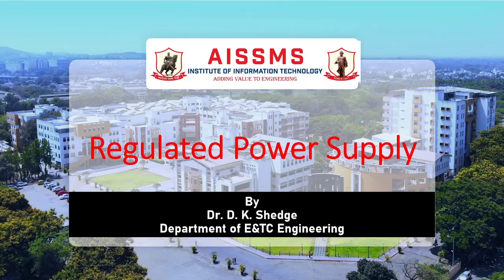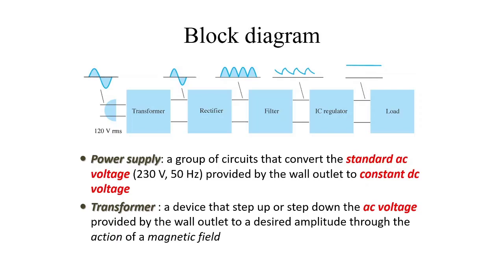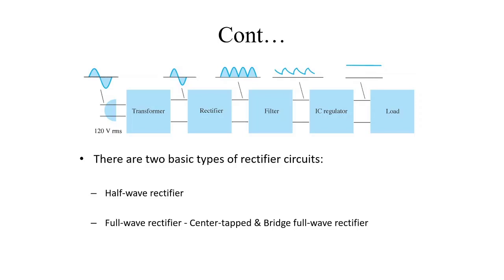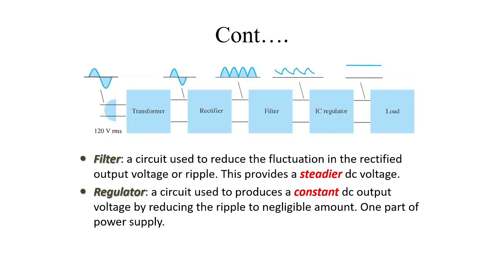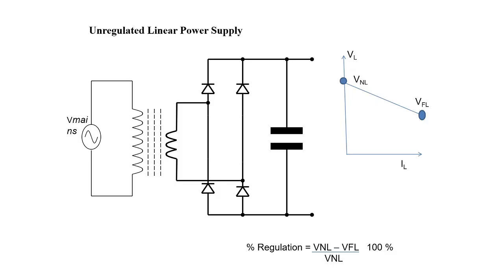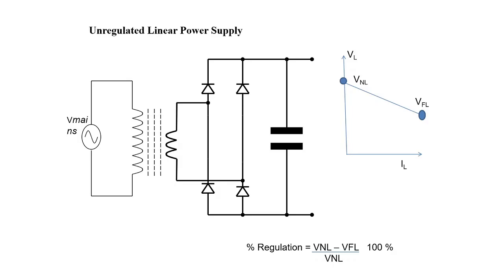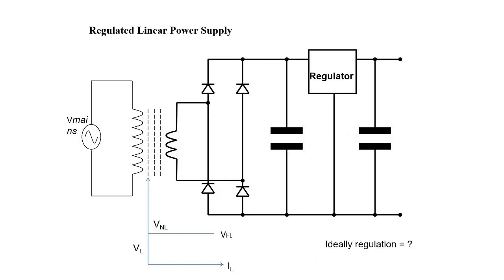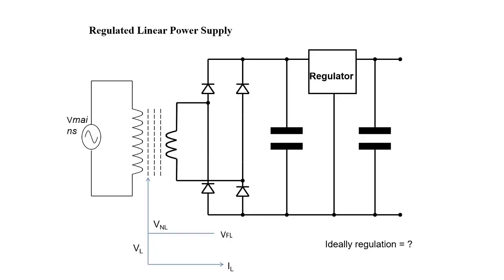Regulated Power Supply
Video by-Dr.D.K.Shedge
Title:-Regulated Power Supply
Class:- S.E.(E&TC)
Subject:- Electronic Circuits
Short description of the video :- This video explains the concept of Regulated Power Supply.